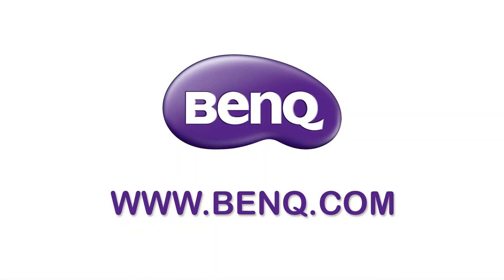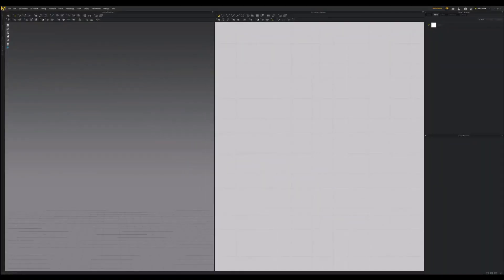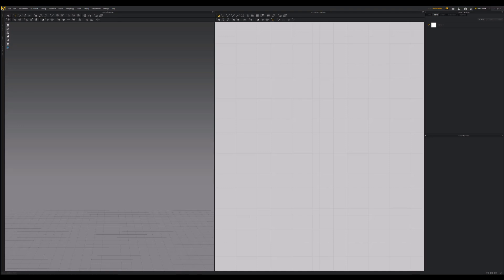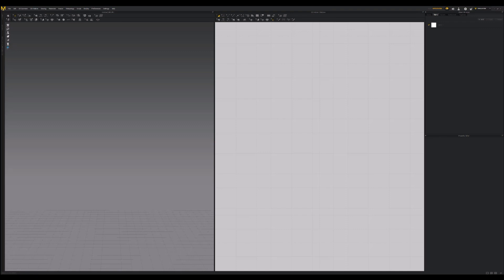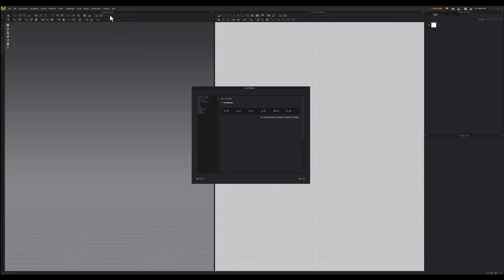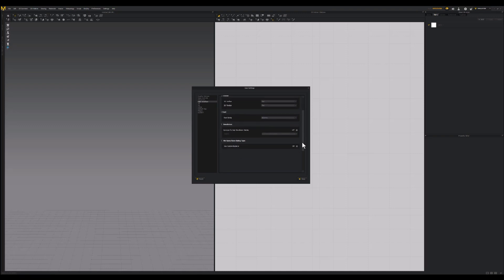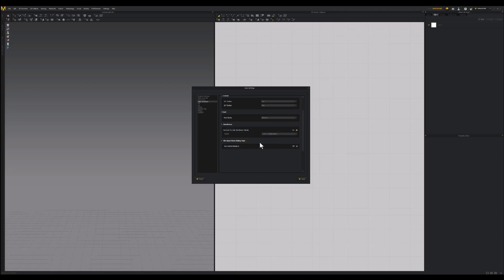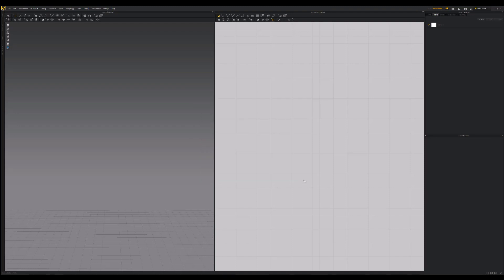How to FIX the tiny font and GUI in Marvelous Designer !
In this short little video I will show you how to easily fix that crazy small font and GUI in Marvelous Designer

Jason Swisher
Jamie
Dylan Void

MH Tutorials
The Netherlands

SOCIAL MEDIA